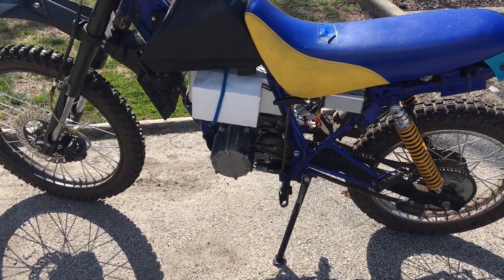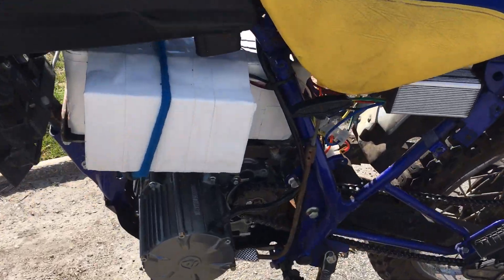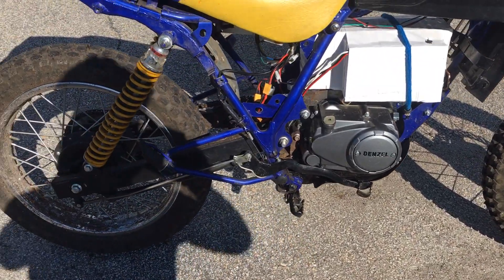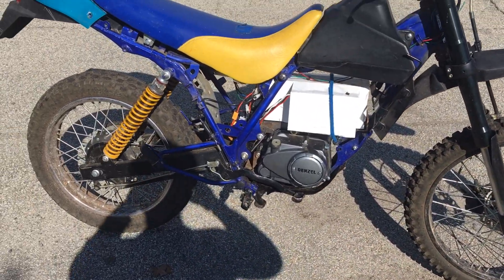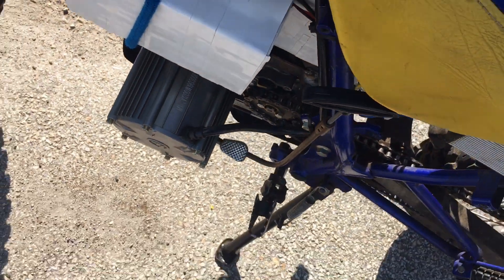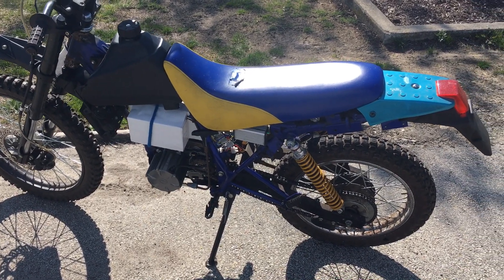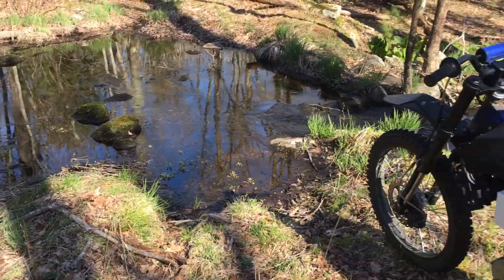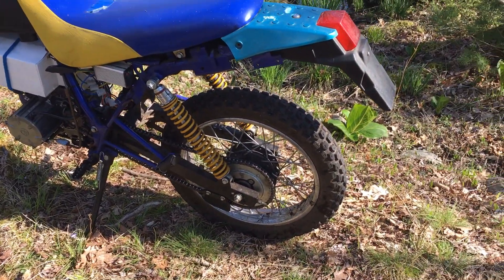72v Denzel 4-Spd Electric Dirt Bike Review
So i doubled my battery pack to 240 cells 20s12p for a 30ah pack. I got out on the bike going thru the typical few miles of trails hopped the few downed trees, crossed a few rivers while trying not to dab and get my feet soaked. I was planning to get out and give the bike hell since it was nice out and i had plenty of AH's

Unfortunately i still do not know the area well im riding and do not know of many good trails yet! So this extremely rough trail caused the motor to start getting hot. This was a new experience for me since this drive has been like a tank, but i noticed the top speed in each gear seem to drop off to almost half performance...I was a little lost since i never thought about this driver overheating with only 1900w continous 4k peaks

So i decide to start heading home which is over a mile of road slight uphill from the trails. The bike was going to slow in 3rd WOT i could barely shift to 4th but it got there and i kept it held full throttle all the way home going only about 20mph when it typically is close to 37mph top speed fresh off charge.

This is a very big disappointment since this tank is no longer bulletproof IMO. Doubling the battery capacity did double the weight of the battery but this should not decrease performance this much over 15lbs weight gain

I am already looking into a different experiment using the stock manual transmission and a clutch, the problem is this will make it even heavier! Not sure if using a gearbox/transmission is worth it AGAIN...the stock bottom end of the engine has got to weight 40lbs if i had to guess, and then i need a 20lb motor to run the drive and 30lbs of batteries

making the drivetrain close to 100lbs powered! this making the bike likely around 300lb plus 230lb rider weight = heavy ass ride!

I still want to try it out just to get a feel for how a E clutch will work in relation to a ICE

WHY oh WHY am i so good at overheating motors! The motor did not "smoke" it is fine, after i got back home it was pretty hot to the touch, similiar to the BHT on the Apollo dirt bike(i could touch it but only keep my had held for a few seconds)

Im sure now the drive will operate fine, but for how long? 5 miles of light use? at this rate I am not so happy with the massive weight the batteries need to lug around when it is not up to carrying the loads effectively/reliably

Im glad this happened though since i was just about to spend almost $100 on a 12v pull solenoid to shift this pig and now i wont be doing that